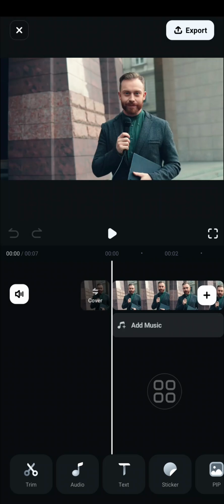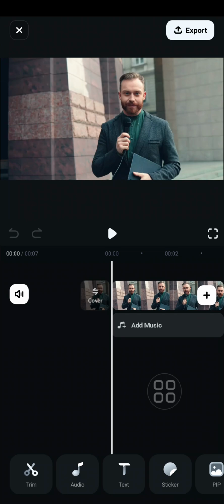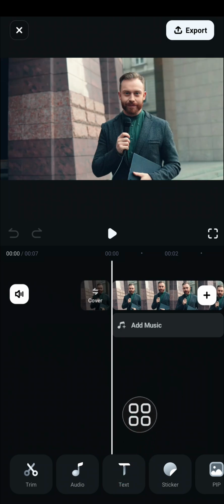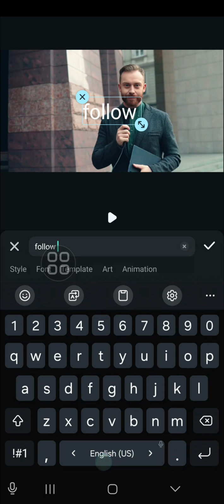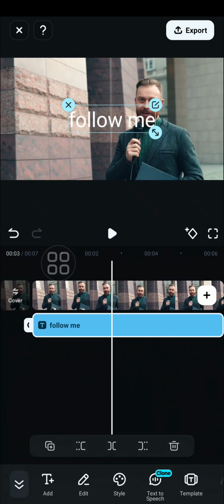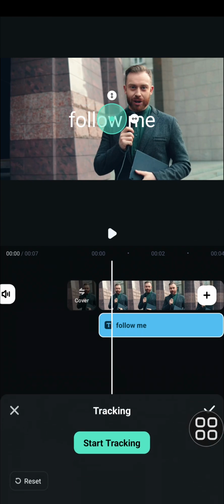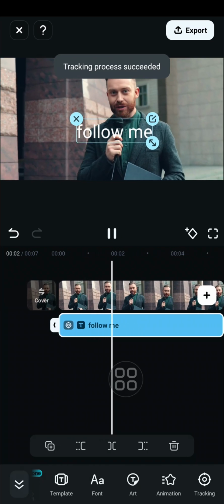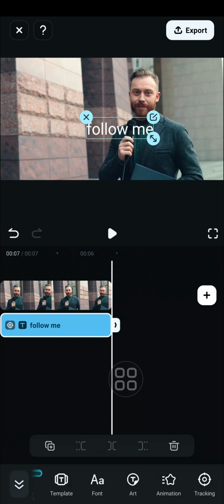Filmora Mobile Tutorial! How to Use Motion Tracking Feature on Filmora Mobile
Looking to add cool effects that follow objects in your videos? In this tutorial, I'll show you how to use the Motion Tracking feature on Filmora Mobile! Whether you're editing action shots or creating engaging content, motion tracking lets you link text, images, or effects to moving objects in your videos. Watch this step-by-step guide to master motion tracking on the go!